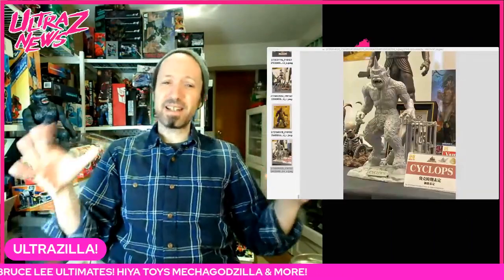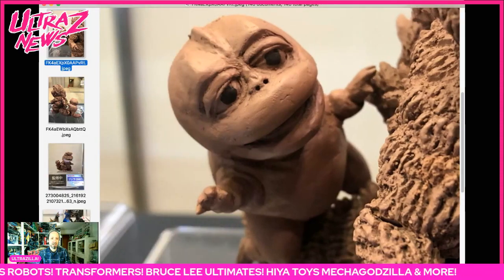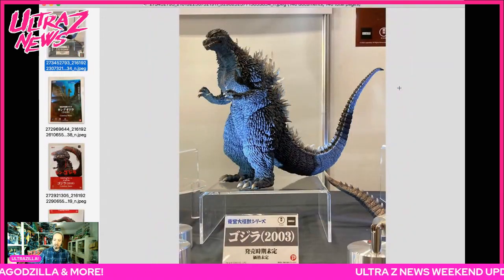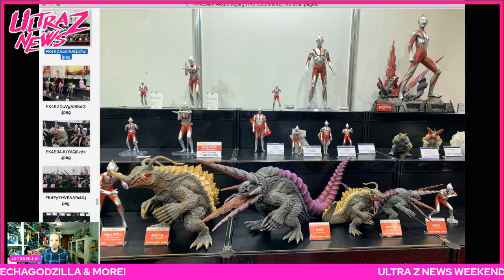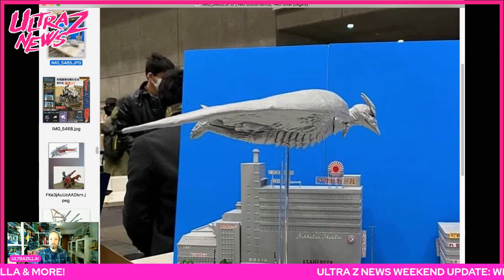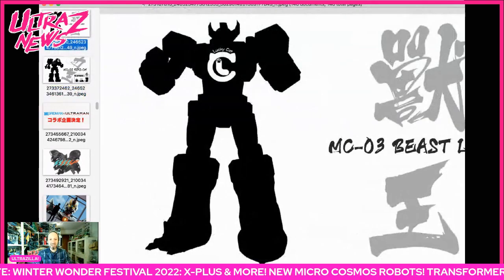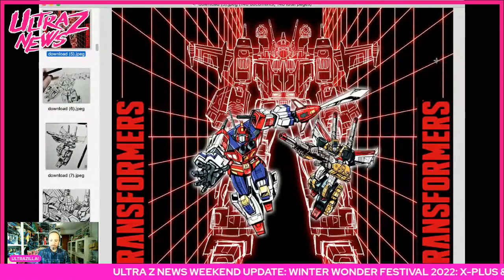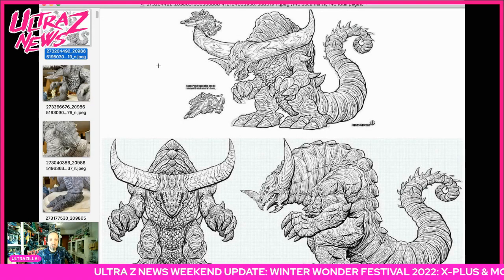ULTRA Z NEWS: WONDER FEST: X-PLUS & MORE! MICRO COSMOS ROBOTS! BRUCE LEE ULTIMATES! TRANSFORMERS!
ULTRA Z NEWS WEEKEND UPDATE: WINTER WONDER FESTIVAL 2022: X-PLUS & MORE! NEW MICRO COSMOS ROBOTS! TRANSFORMERS! BRUCE LEE ULTIMATES! HIYA TOYS MECHAGODZILLA & MORE!